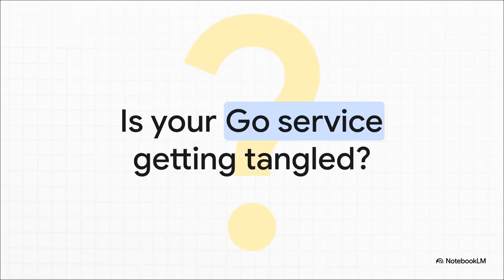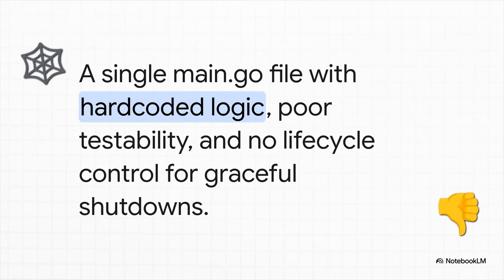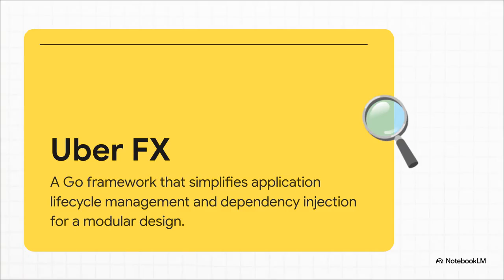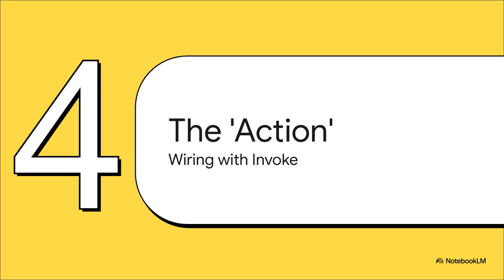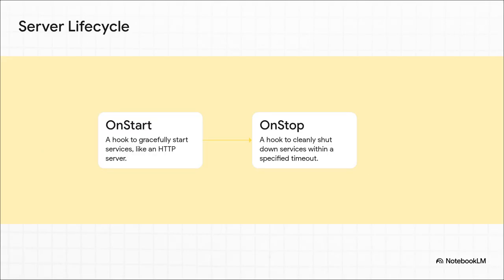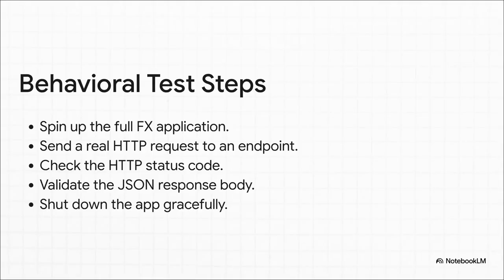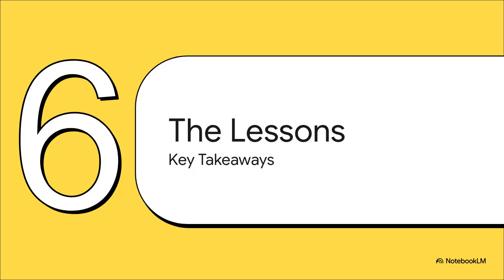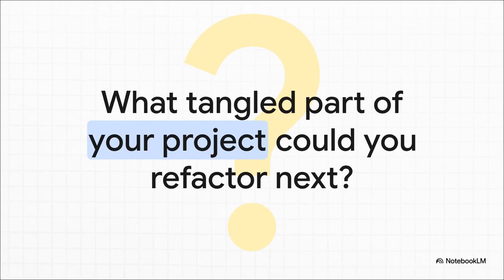Go Web Service Refactoring with Uber FX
The source is a technical article explaining the process of refactoring a monolithic Go web service built using the Gin framework into a modular and maintainable application by integrating Uber FX. The author outlines how Uber FX facilitates dependency injection and lifecycle management, solving the problems of hardcoded logic and poor testability present in the original structure. Key steps detailed include replacing the original entry point with an FX composition using fx.Provide to declare dependencies and fx.Invoke to wire application behavior, implementing lifecycle hooks for graceful startup and shutdown, and establishing a config-driven design for flexible settings. Ultimately, the refactoring results in a more robust and testable architecture, supported by behavioral testing that validates real endpoint interactions.